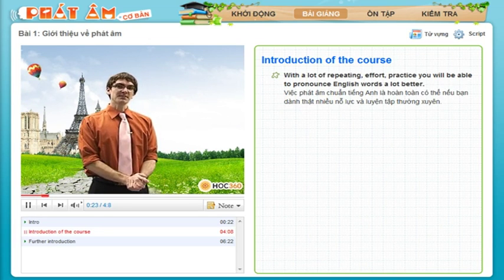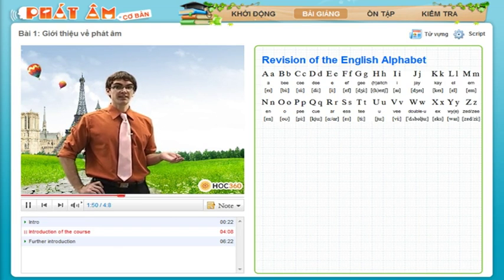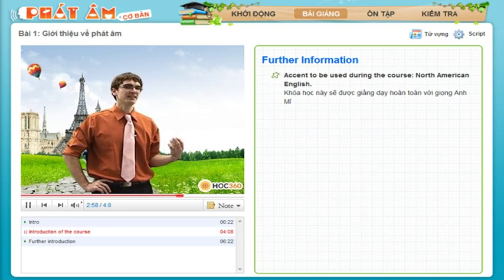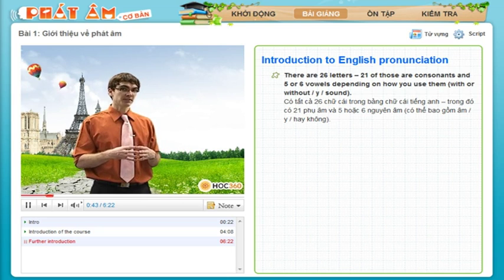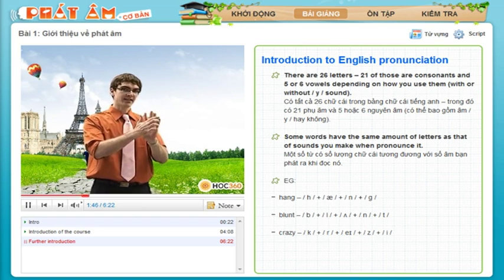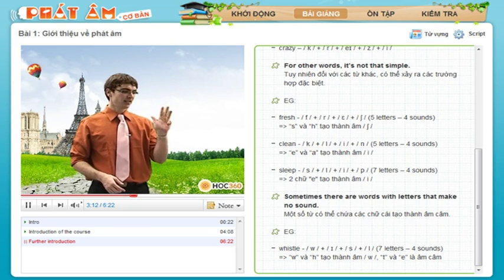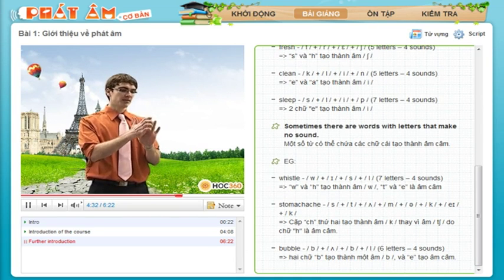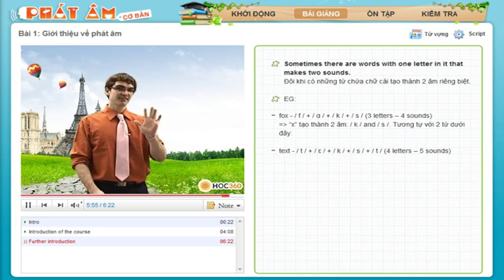gta2 nn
hocvip